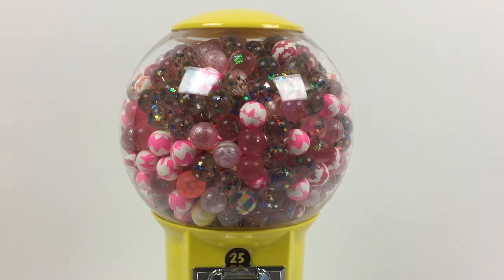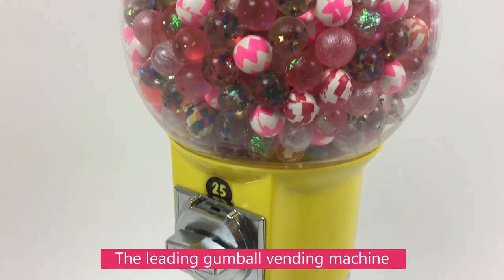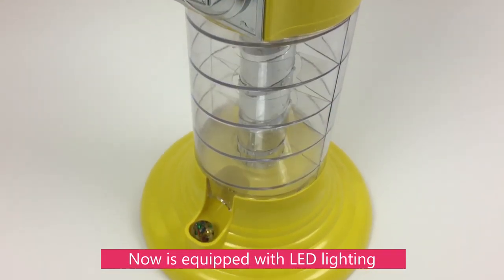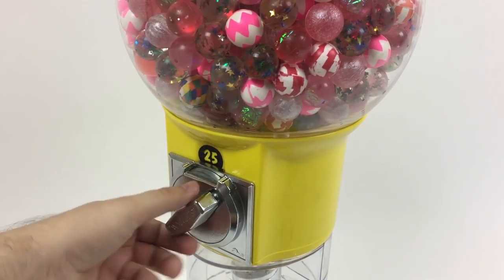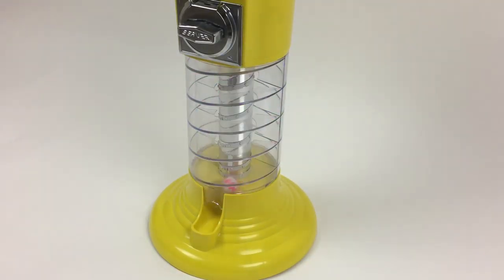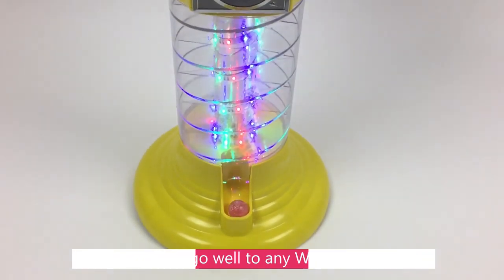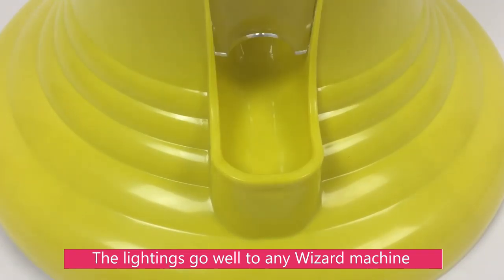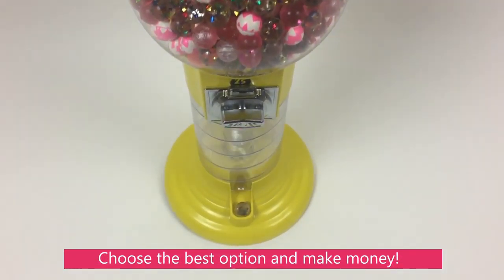LED Lights Available for All Wizard Machines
The leading gumball vending machine is now equipped with LED lighting. The lighting unit may be applied to any machine from the Wizard family. Choose the best option and make money!

How does it work? The lights attach to the spiral tracks and start blinking once the coin mechanism is turned. The lights keep the customer mesmerized until their gumball, capsule or bouncy ball has been fully dispensed. Then they automatically shut off to save power.

The LED lights can be powered by batteries or a power pack for convenience.

Wizard family machines are a great way to begin your bulk vending business. Visit our web site for more details: